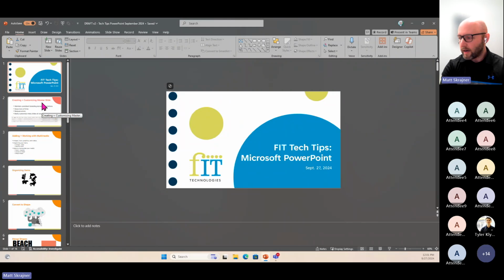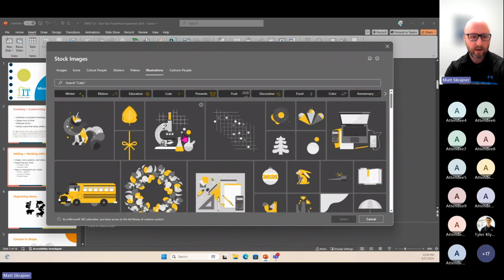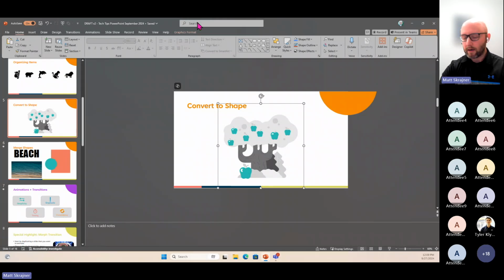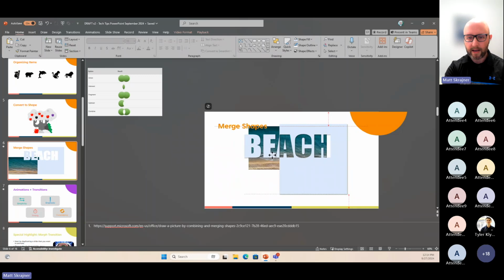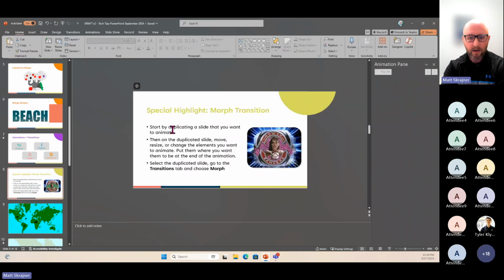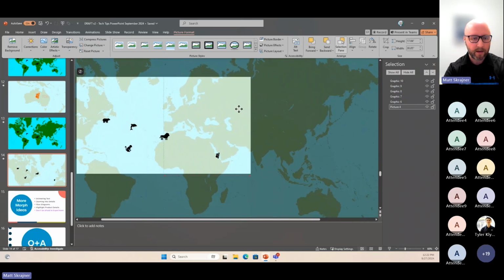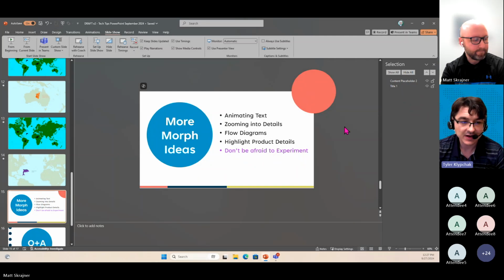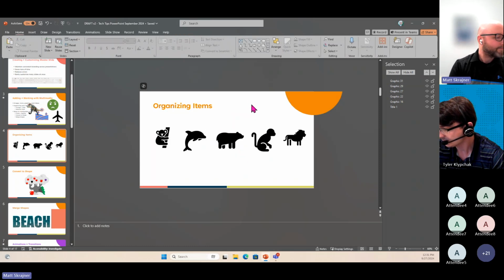FIT Tech Tips Microsoft PowerPoint - September 2024